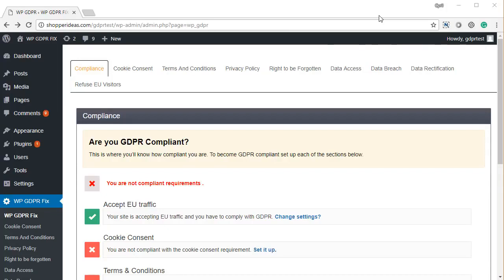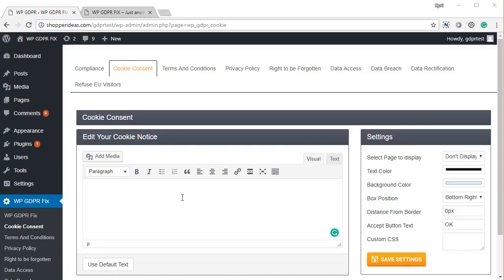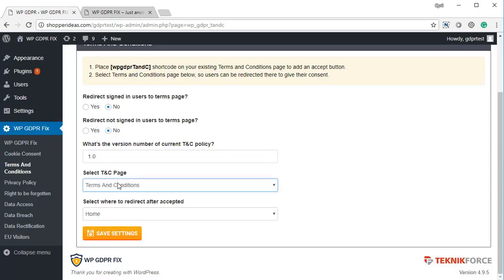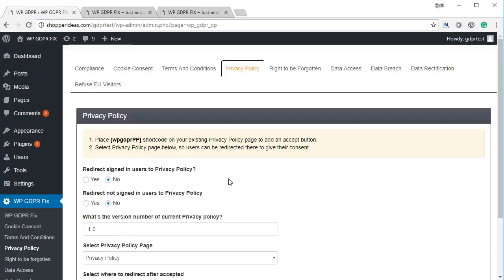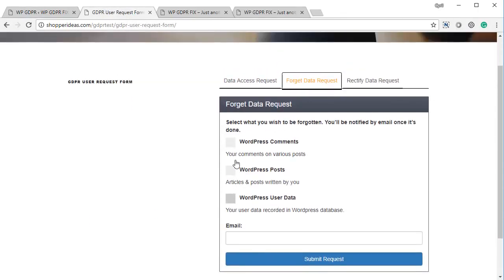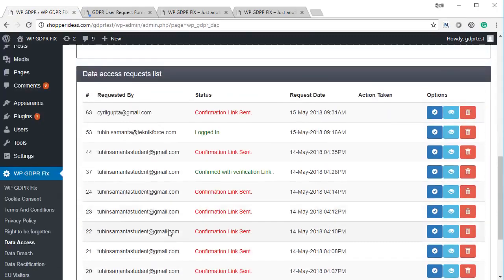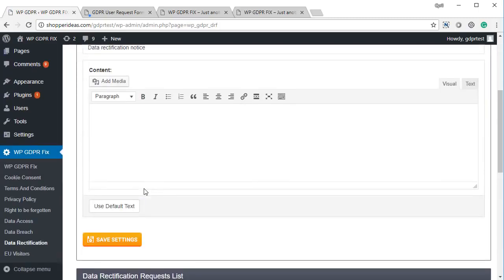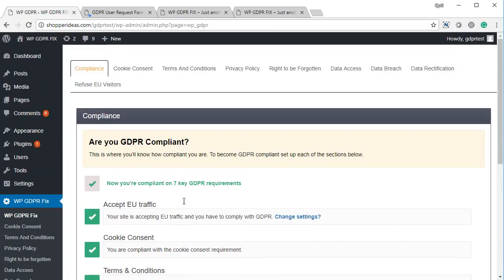WP GDPR Fix Review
Become Compliant Faster & Easier With This Powerful Wordpress Plugin…

The Easiest Path to GDPR Compliance Save a Ton of Hassle!
WP GDPR Fix Review, WP GDPR Fix bonus, WP GDPR Fix review & bonus, WP GDPR Fix review, WP GDPR Fix demo, buy WP GDPR Fix, get WP GDPR Fix, WP GDPR Fix walkthrough